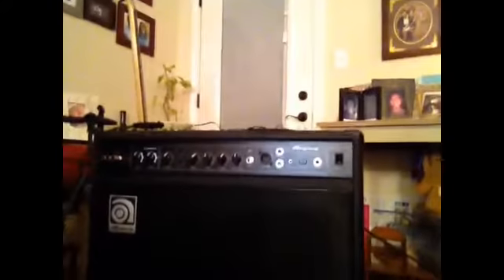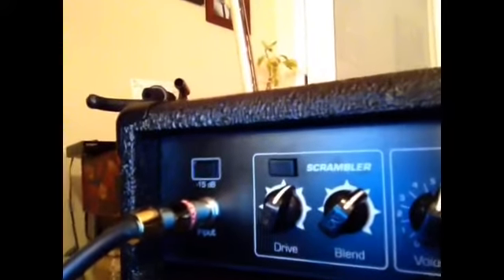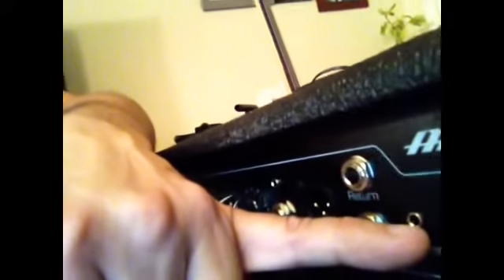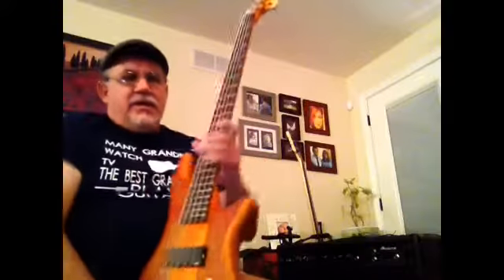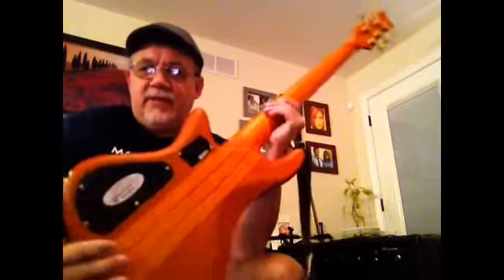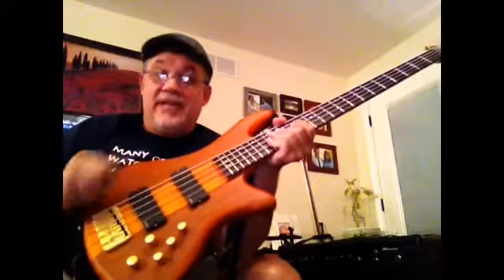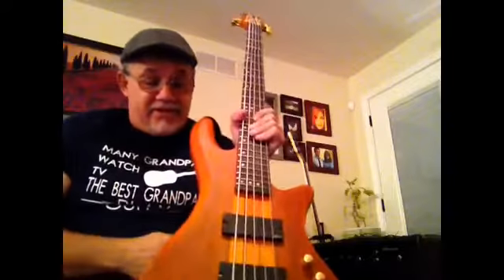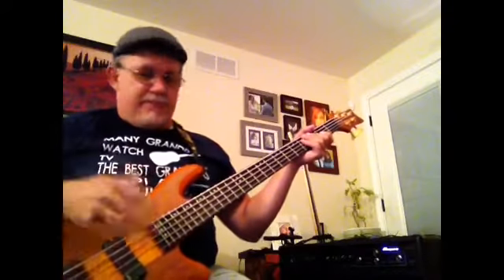Now for something COMPLETELY different ! :)